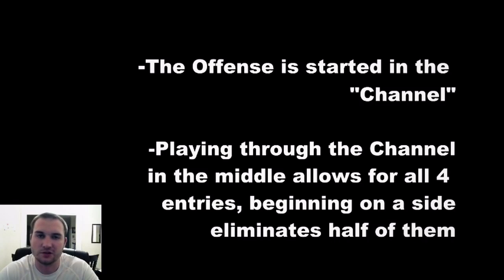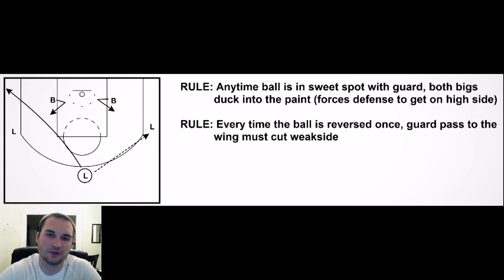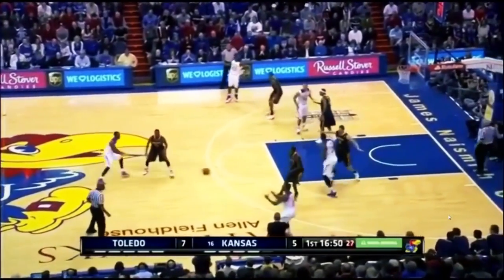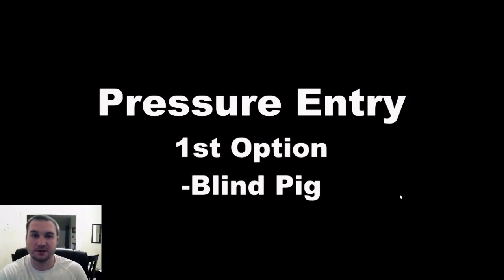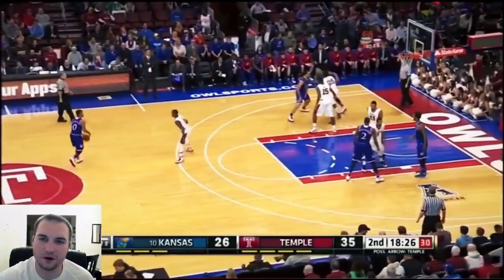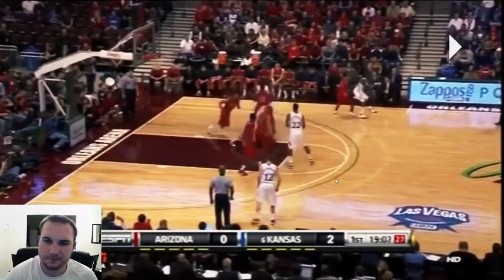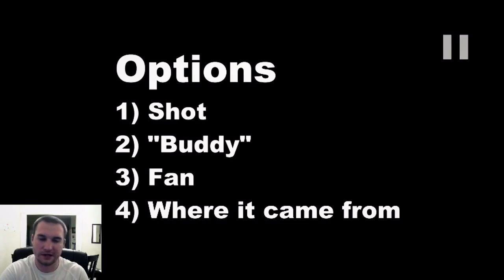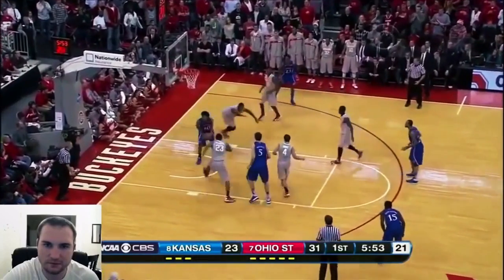Bill Self Motion Offense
Bill Self's motion offense break down, X's and O's.
This video has been reposted and trimmed. the original was made by Gibson Pyper.